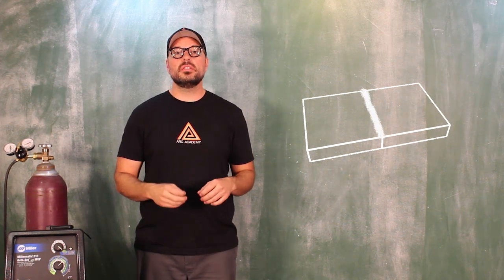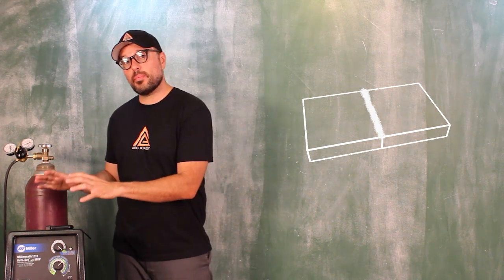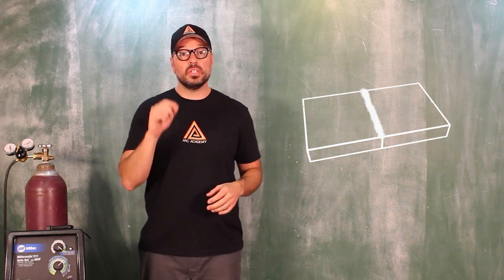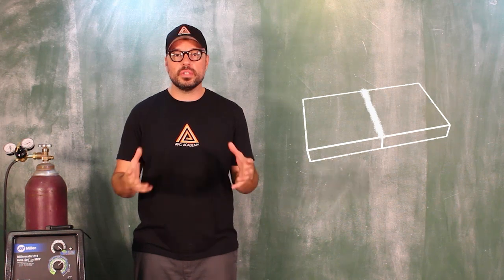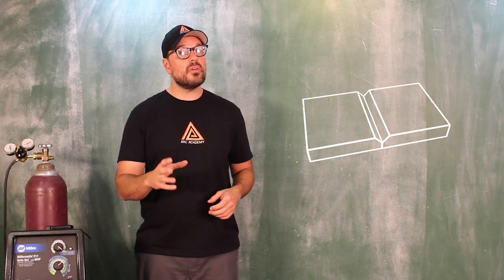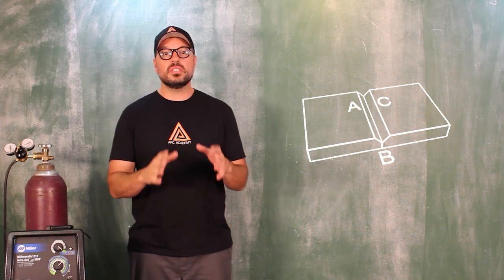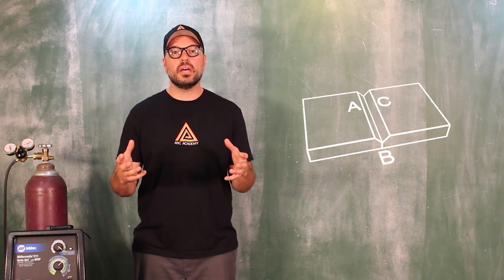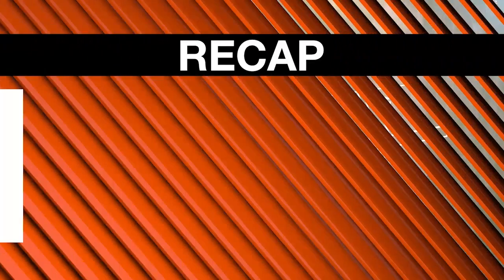30. MIG welding: Weld preparation Chamfer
Chamfering or Beveling is a method of weld metal preparation for thicker metal to gain more penetration into the material for a better weld.